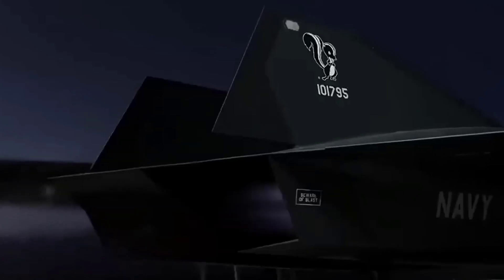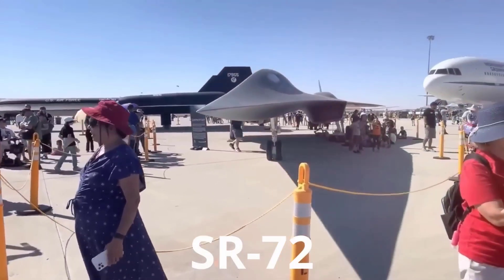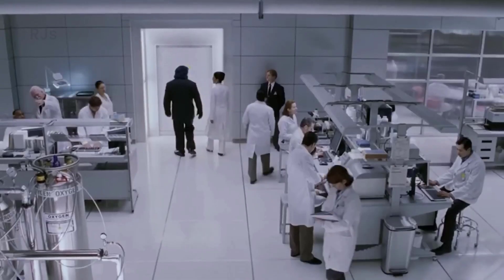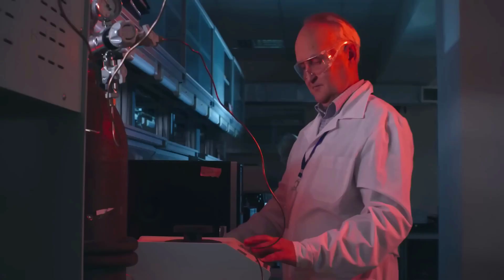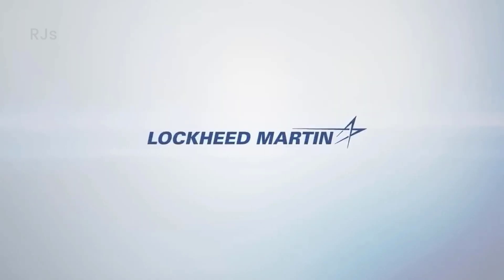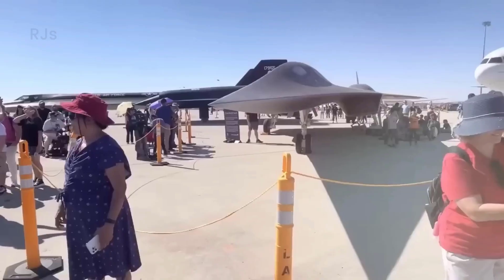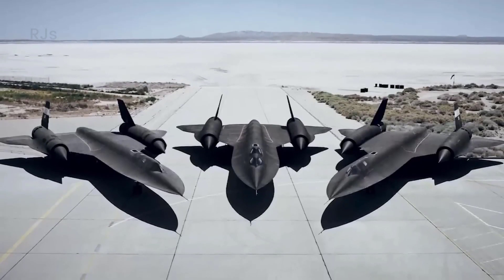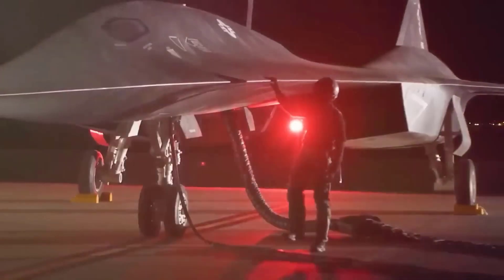This fighter aircraft exceeds the speed of conventional missiles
"Skybound Supremacy: The Fighter Aircraft That Outpaces Conventional Missiles!"

In this gripping video, we delve into the awe-inspiring capabilities of a modern fighter aircraft that defies the limitations of conventional missile speeds!

This revolutionary fighter aircraft is equipped with state-of-the-art technology, a powerful propulsion system, and advanced aerospace materials. Its maximum speed exceeds Mach 5, propelling it beyond the reach of conventional missiles and making it an unstoppable force on the battlefield.

Witness breathtaking footage of this fighter aircraft soaring at unimaginable speeds while eluding pursuit from enemy missiles. Its incredible maneuverability and advanced defense capabilities render it a true ghost in the skies.

Join us for a fascinating exploration of the cutting-edge technology behind this fighter aircraft and discover how it can outmaneuver and outpace conventional missile threats, solidifying its position as a pillar of aerial supremacy.